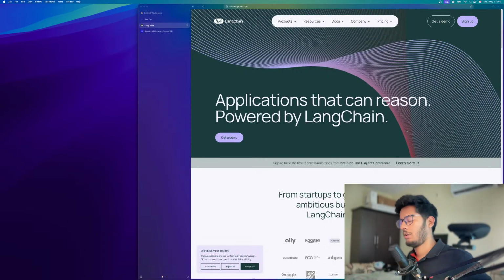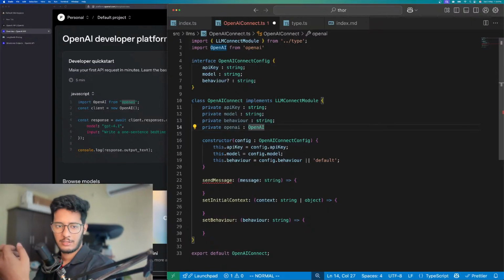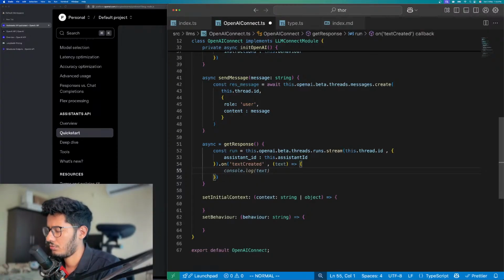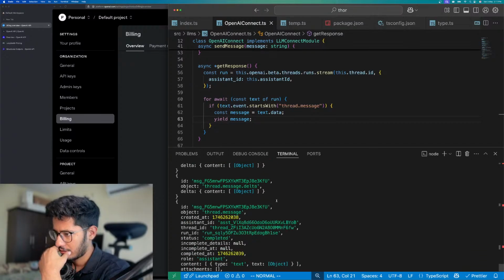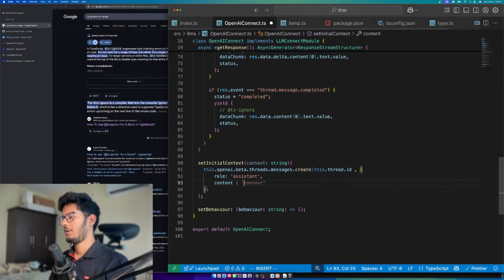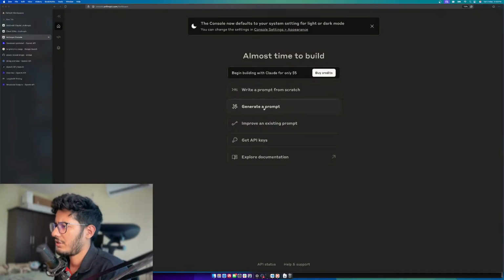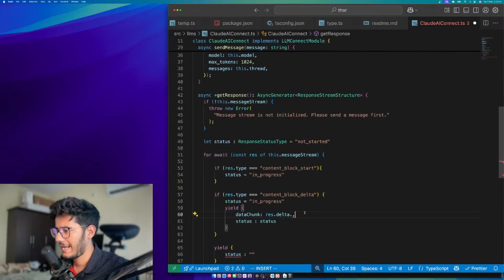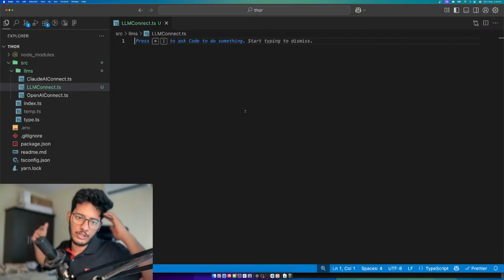trying to create a llm chat framework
create a llm framework